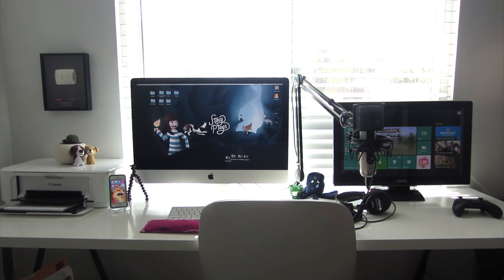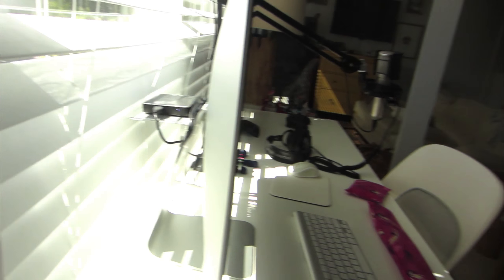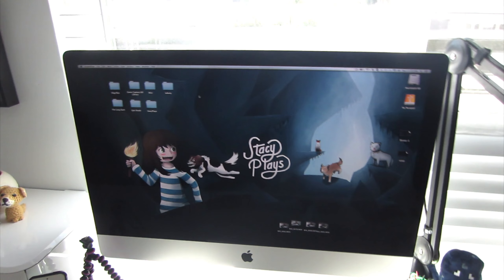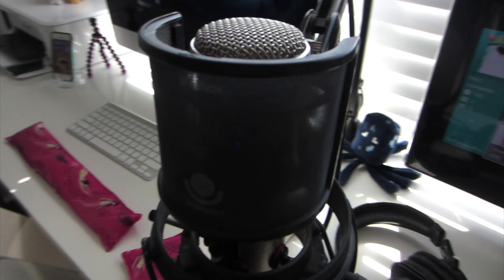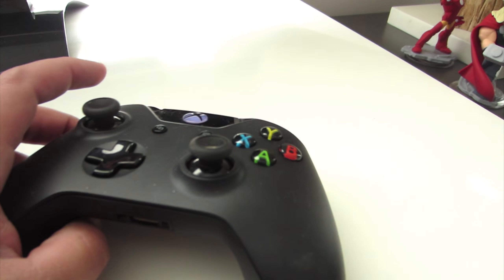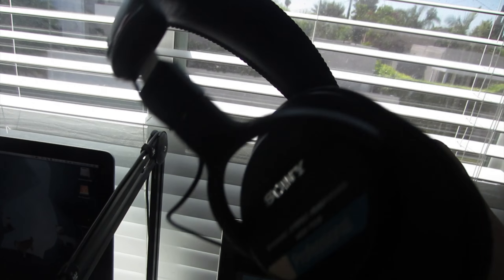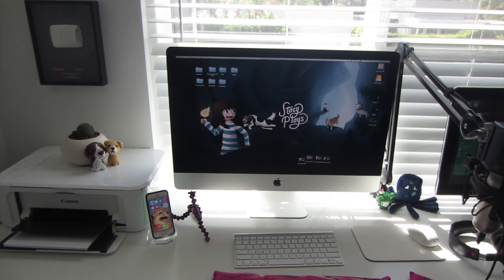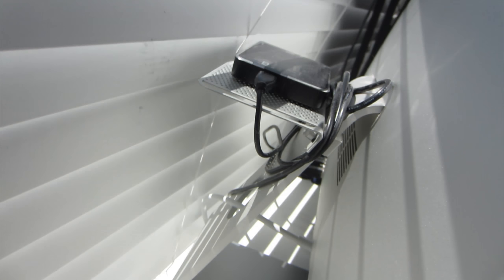MY RECORDING SETUP - 300K SUBSCRIBER VIDEO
Thank you for helping me reach 300,000 subscribers on this channel! Here is my very-requested technical setup video.

Computer setup:
27-inch iMac
Processor: 3.5 GHz Intel Core i7
Memory: 8 GB 1600 MHz DDR3
Graphics: NVIDIA GeForce GTX 780M 4096 MB

Computer accessories:
Sony MDR7506 Professional Large Diaphragm Headphones
WD My Passport Ultra 2TB Portable External USB 3.0 Hard Drive with Auto Backup
Twelve South BackPack for Mac
InterPro's InterPad Genuine Leather White Mouse Pad
Screenflow (video editing software)
Photoshop Elements (photo editing software)
Canon Pixma MG 3520 wireless printer

Audio setup:
MXL USB 009 24BIT/96KHZ USB Condenser Mic
RODE PSA1 Swivel Mount Studio Microphone Boom Arm
InVision Universal Microphone Shock Mount
WindTech PopGard Pop Filter Windscreen

Organization:
Nite Ize GT3-4PK-01 Reusable Gear Ties
Q Knot Reusable Cable Ties
Bluelounge CableDrop

Desk Accessories:
Etsy vase
Etsy wrist cushions
Tokidoki “Bastardino” dog figure
Beare Smartphone stand (The Container Store)
Uncommon “Seeing Spots” iPhone Etsy wrist cushions:

Furniture:
Desk - Ikea
Chair - West Elm
Filing cabinet - CB2
Lamp - West Elm

Miscellaneous:
Xbox One
Elgato Game Capture HD
Disney Infinity 2.0
Canon PowerShot ELPH 110 HS 16.1 MP CMOS Digital Camera
Joby GP1-A1EN Gorillapod Flexible Tripod
Brita Hard Sided Water Filter Bottle